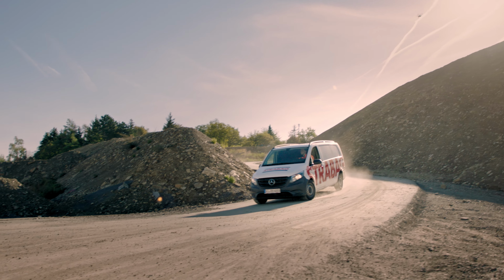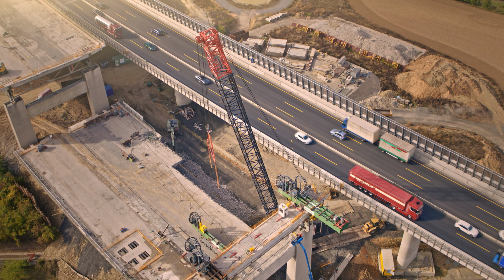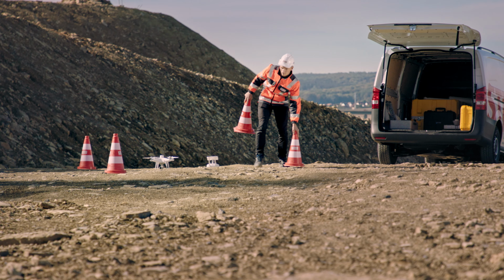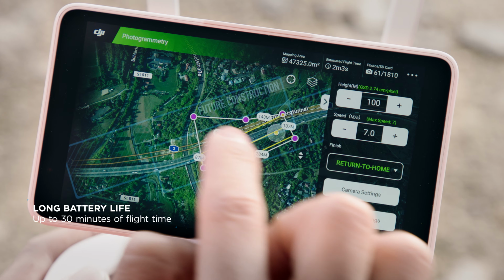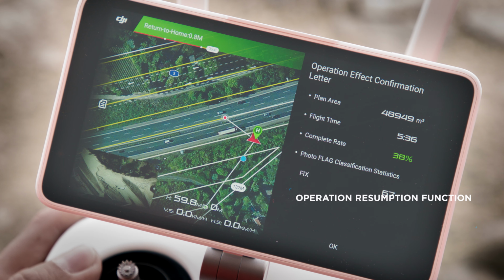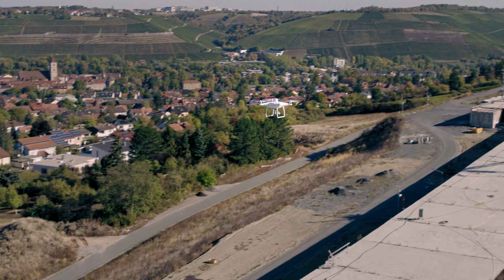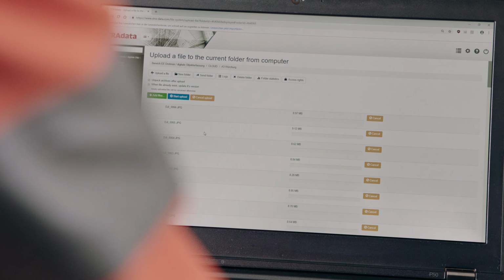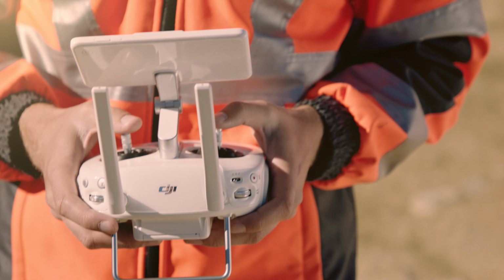Drone DJI Phantom 4 RTK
Solution drone abordable & complète pour cartographie 1/500
Optimisez vos prochaines missions de cartographie, modélisations 3D et inspection avec le drone DJI professionnel Phantom 4 RTK : la solution drone la plus compacte et la plus précise de DJI Enterprise.
Caractéristiques principales :
- système de positionnement avec précision centimétrique, grâce au module RTK intégré (données en temps réel)
- précision de données inégalée avec TimeSync, assurant une parfaite synchronisation entre le contrôleur de vol, la caméra et le module RTK
- système d’imagerie précis (capteur CMOS 1 pouce avec caméra 20 MP)
- application spécifique pour la planification de vol avec 2 modes possibles : photogrammétrie et vol point par point ou mode traditionnel
- compatibilité avec le récepteur GNSS mobile D-RTK2

0:00 Application sur chantier du Phantom 4 RTK
3:45 Plus d'infos avec le lien en description